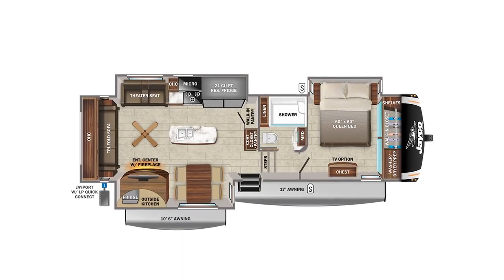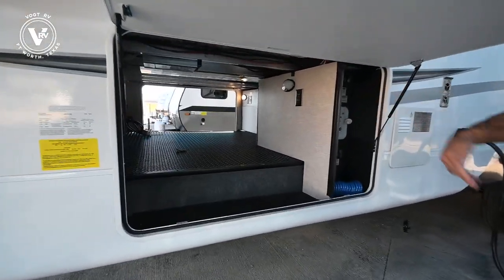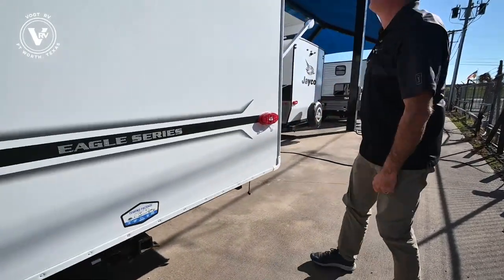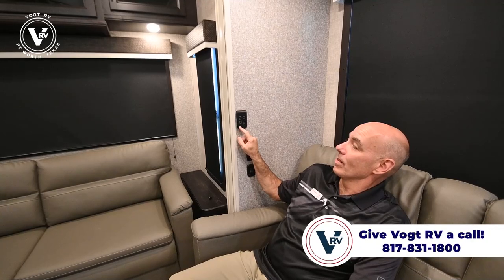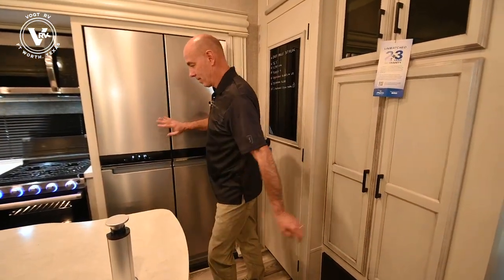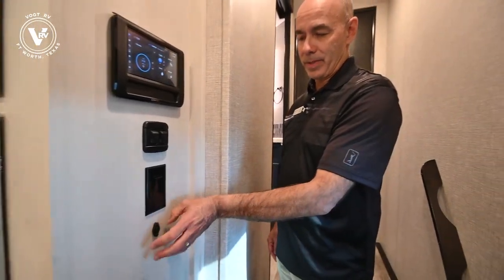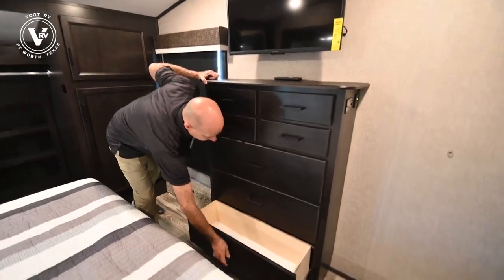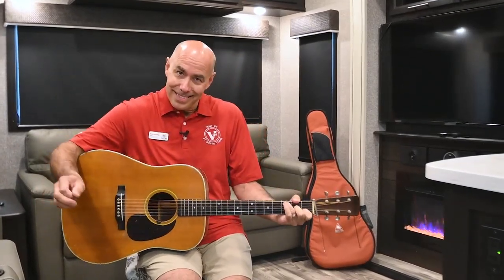Gorgeous 5th Wheel | 2022 Jayco Eagle 317RLOK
Trips to the lake are made luxurious in this spacious fifth wheel for four! The rear living area includes a tri-fold sofa, a ceiling fan to keep cool, plus a theater seat across from the entertainment center and fireplace. You will love the walk-in pantry and 21 cu. ft. residential refrigerator to store food for the whole week, plus there is a convenient coat closet/pantry for even more storage. The full bath features a shower with a seat, a linen closet, plus a medicine cabinet to keep all your necessities organized. You will feel right at home in the front private bedroom with its queen bed slide out, a chest with a TV option, plus a walk-in closet with shelves and washer and dryer prep. You can't go wrong with this fifth wheel!

With any Eagle fifth wheel or travel trailer by Jayco you will appreciate durable construction materials, like the Magnum Tuff Roof and the Stonghold VBL laminated walls. The JAYCOMMAND Smart RV system puts you in control of your RV's function, and the 4 Star Handling Package will provide smooth towing from home to camp. Each model features Climate Shield zero-degree tested weather protection and the industry-exclusive HELIX cooling system that features two 15,000 BTU Whisper Quiet A/C's to keep you comfortable year around. Some of the exterior conveniences you are sure to love are the fully enclosed, LED-lit universal docking station, the pass-through storage with Slam-Latch baggage doors, and the painted fiberglass front cap with built-in specialty LED lighting. The Eagle fifth wheels and travel trailers are designed to make you feel at home with solid hardwood slide fascia, residential vinyl flooring, bathroom tile backsplash, and plenty of storage for all your belongings.